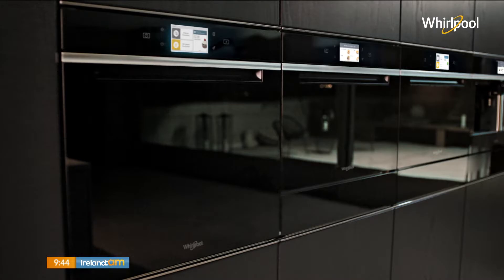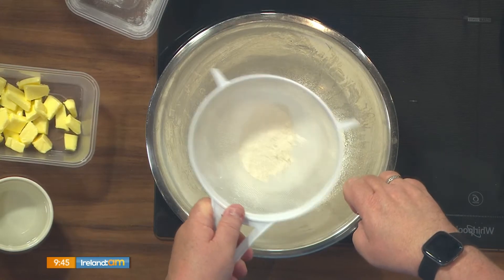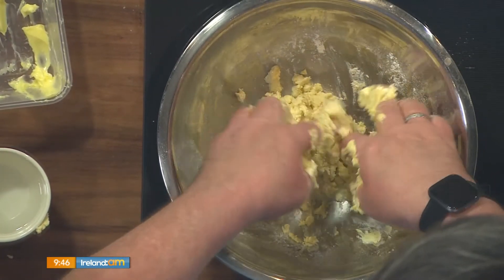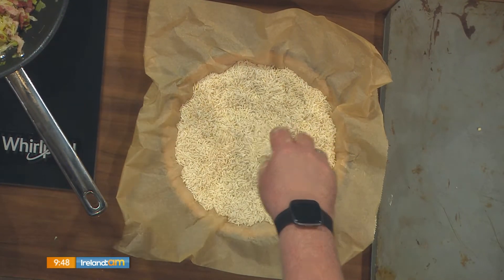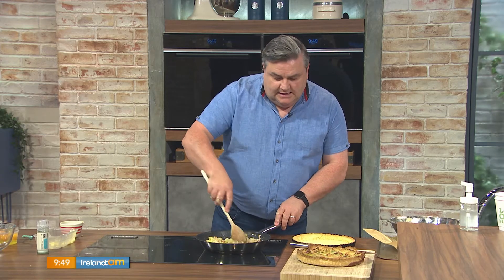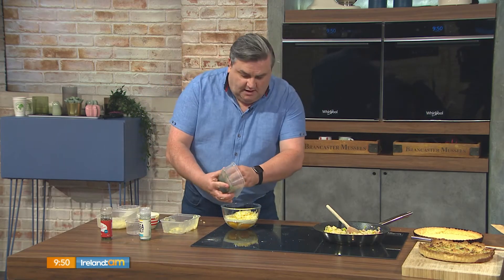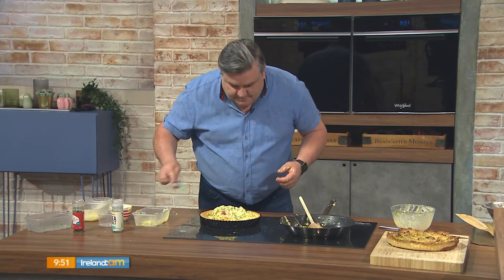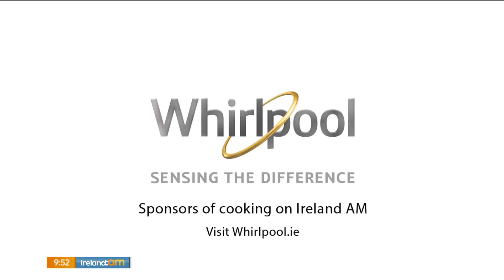SIMON'S LEEK AND PANCHETTA QUICHE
LEEK & PANCETTA QUICHE

Serves 4

INGREDIENTS:

For the Quiche:

200g Pancetta lardons
Splash of Olive oil
2 leeks (finely chopped)
4 eggs
4 tbsp double cream
100g Gruyere cheese (or a white cheddar - grated)
2 tbsp fresh parsley (chopped)

For the shortcrust pastry:

200g plain flour
Pinch of salt
100g butter (cubed)

METHOD:

First to make the pastry. Sift the flour and pastry into your mixing bowl. Using your fingertips, rub the butter into the flour, lifting the mixture up and dropping it back into the bowl, until the mixture resembles fine breadcrumbs. Then add in 2-4 tablespoons of cold water, and bring the pastry together, and knead it lightly on a floured surface, to create a smooth solid ball. Wrap in cling film and chill for 20 minutes.
Oil a 25cm loose-bottomed tart tin.
After the pastry has chilled, flour a work surface and roll it out to a 3mm thickness. Pop the pastry into your tart tin, pushing the pastry into the corners. Prick the base with a fork, and chill for ten minutes. Line the pastry case with greaseproof paper, and fill with uncooked rice and blind bake in the oven for 10-15 minutes. Remove the paper and the rice and bake for a further 5-8 minutes until golden. Trim the excess pastry and set aside.
For the quiche filling, in a pan add the olive oil, then the pancetta and fry until crisp, then add the leek and cook for another 5 minutes. Drain the excess oil when cooked.
Mix the cream and eggs together in a bowl, and add a pinch of salt and pepper Add three-quarters of the cheese, and stir in the leek and pancetta mixture, mix well, and add the parsley. Pour the mixture into the cooked pastry case, sprinkle the remaining cheese over the top, and cook in the pre-heated oven for 15-20 minutes until golden and set.